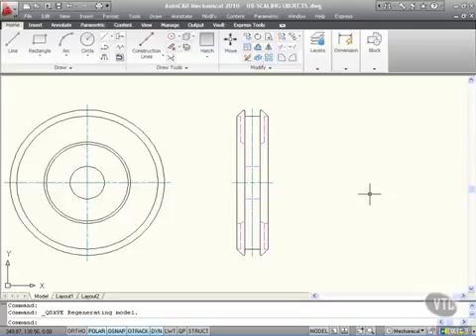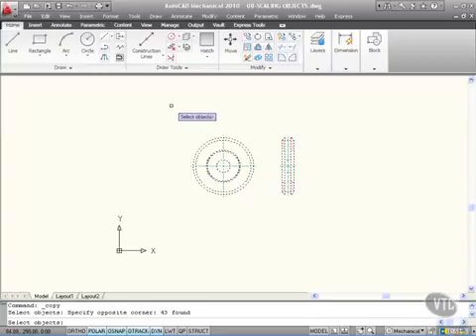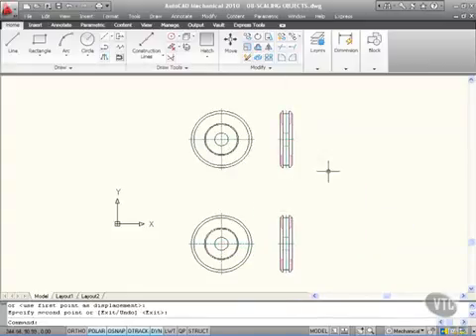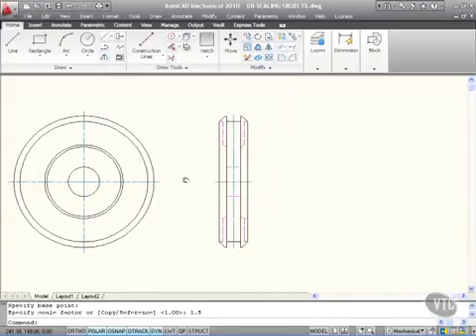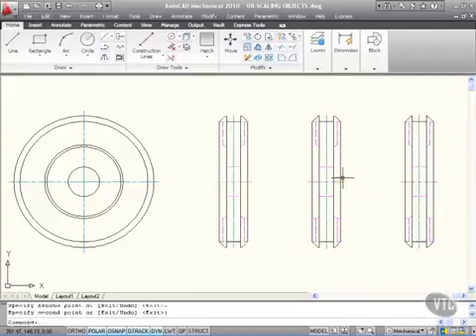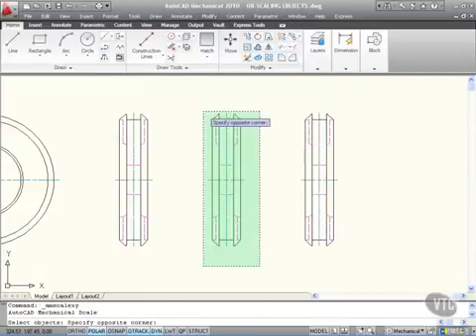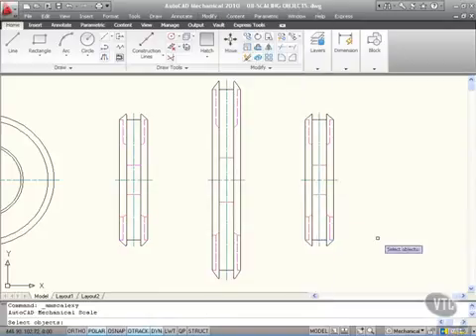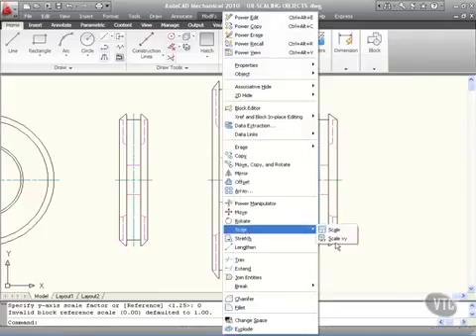34 Editing Tools Scaling Objects Autocad Mechanical Course